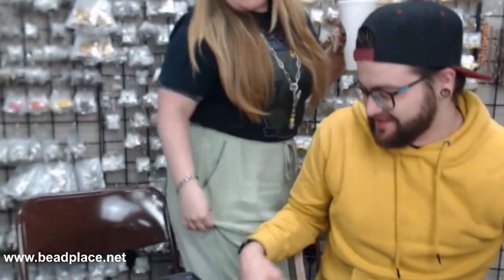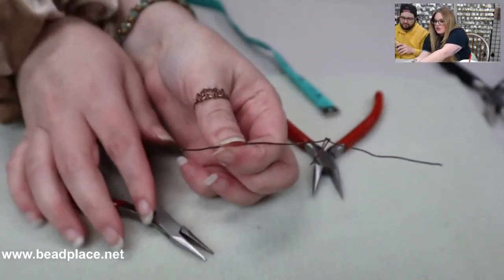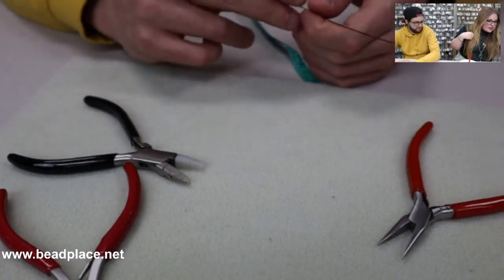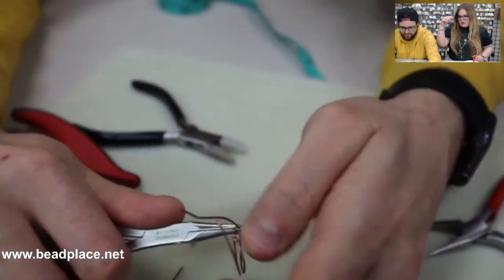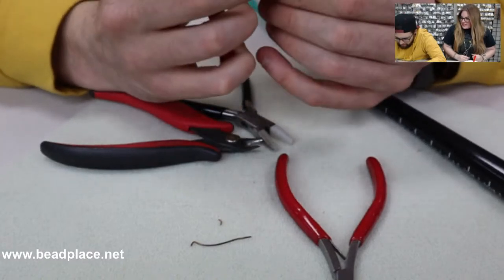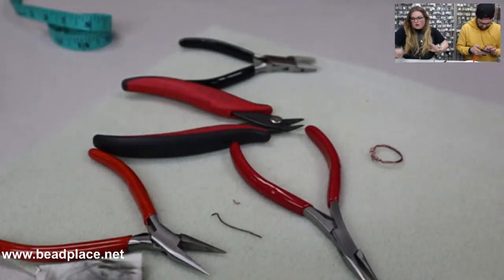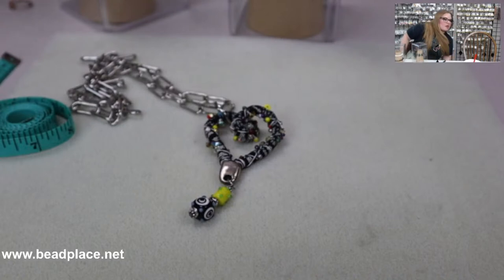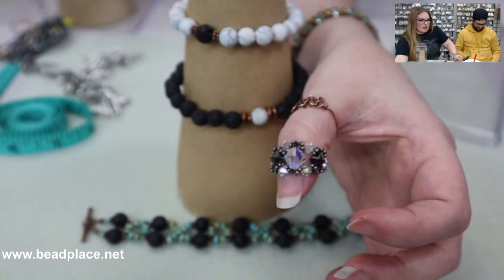Love Knot Ring | The Bead Place Weekly Live Party! | DIY Jewelry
Join Abbi and Alex as we show you how to create an easy heart shaped wire ring.